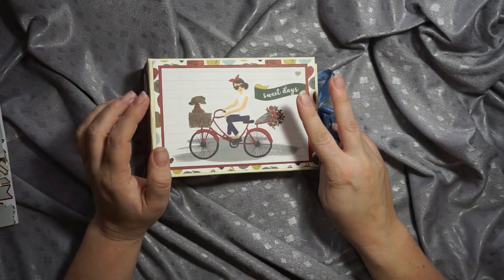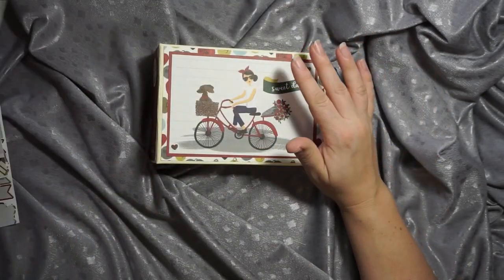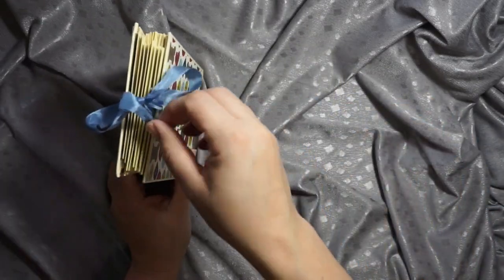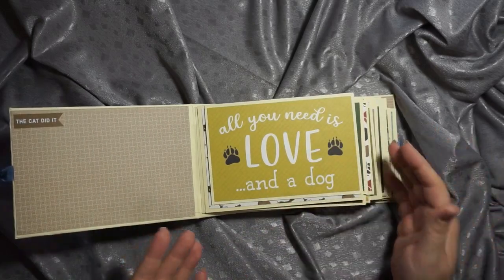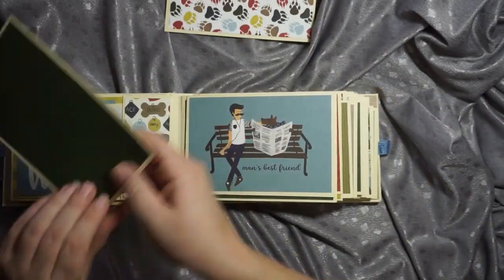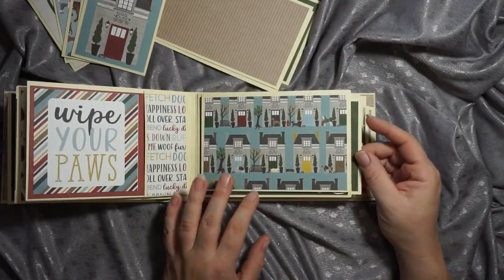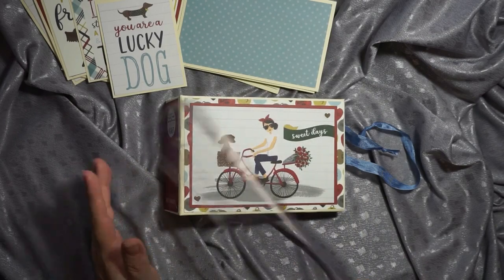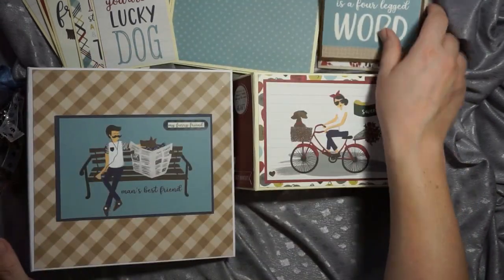CCC DT Cut apart Feature mini album Echo Park A Dog's Tail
Hello all.